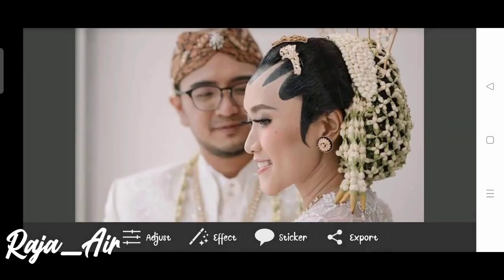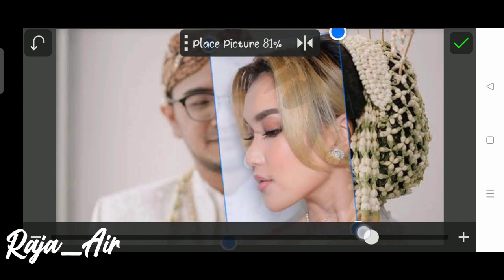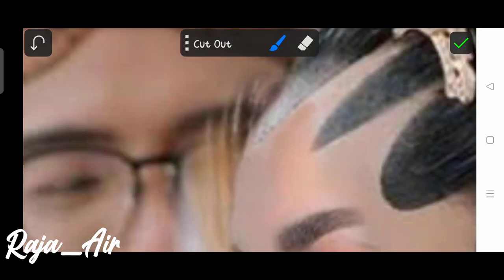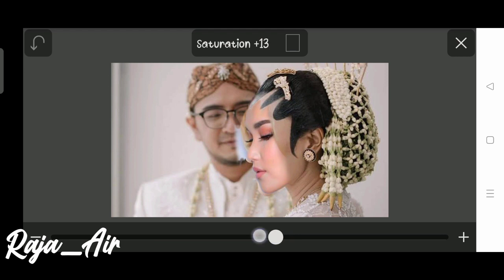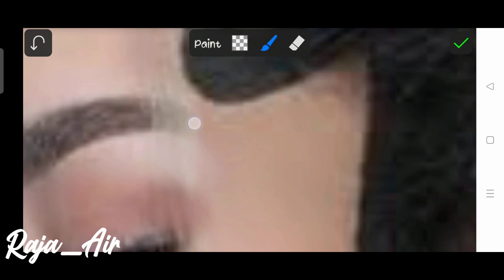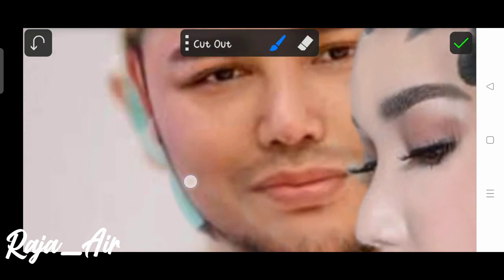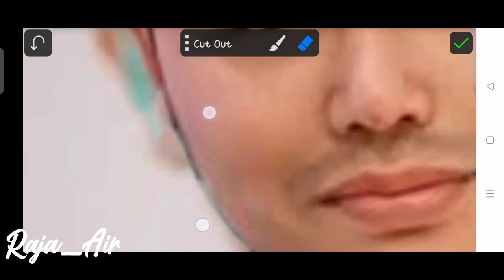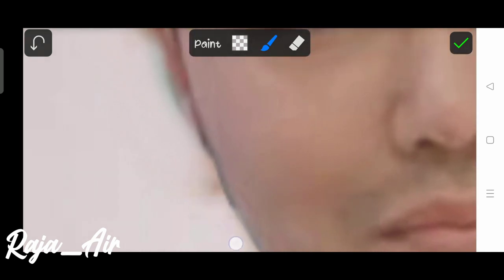Akhirnya mereka menikah !!! ayu ting ting dan ivan gunawan menikah hanya ada di zona edit photo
akhirnya keinginan ivan gunawan terkabulkan heheheh just kiding ini hanya editan tetapi mudah mudahan mereka berjodoh Aamiin